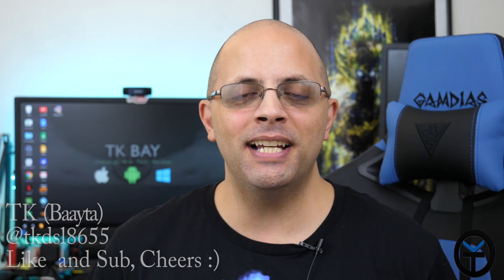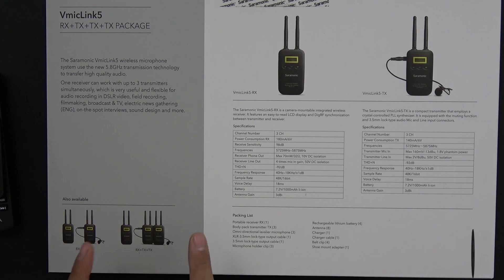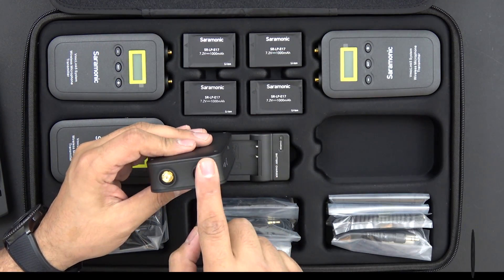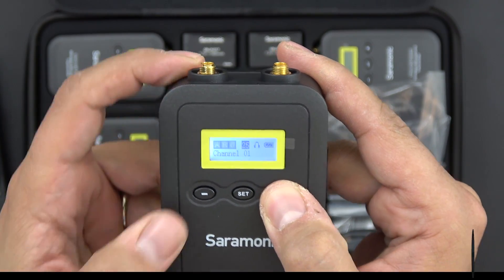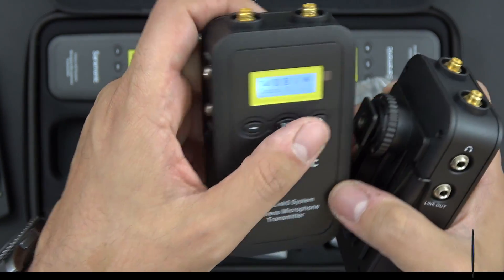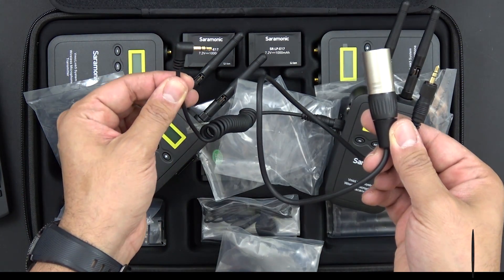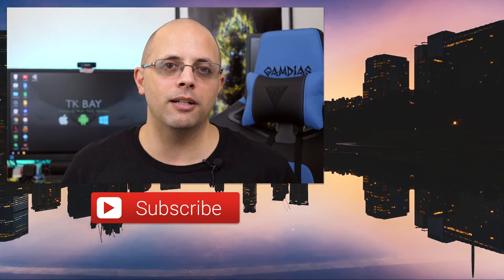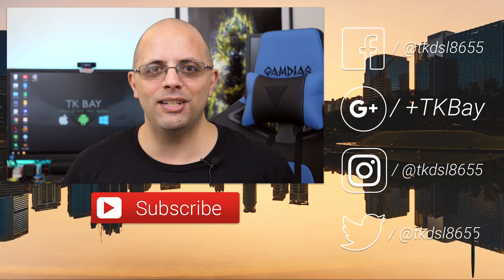Saramonic 5.8GHz Wireless Lavalier Microphone System VmicLink5 3 Transmitters & 1 Receiver Review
Best Price on amazon

Wireless Microphones are a great way to get great audio for your videos, Having interfeirence while recording is bad and with more and more Mic systems using the same spectrum we need something new and the 5.8GZ with the VimicLink5 is a great optionat a great price.

B&H Dealzone:

Amazon Daily Deals: